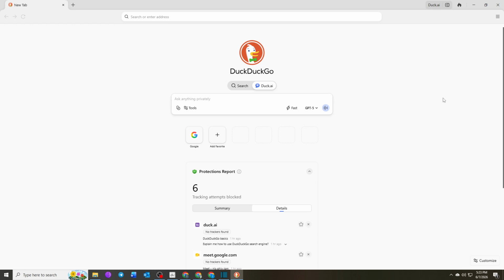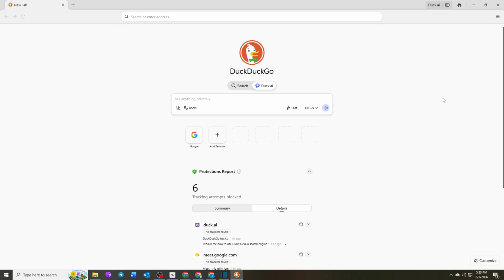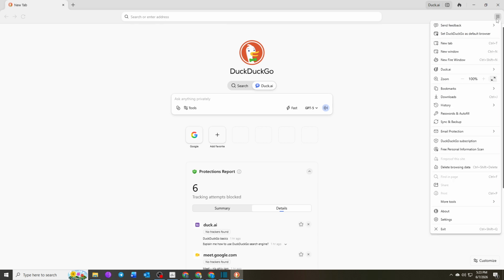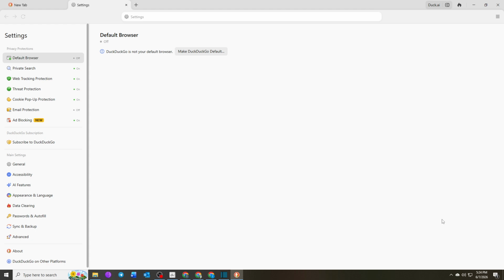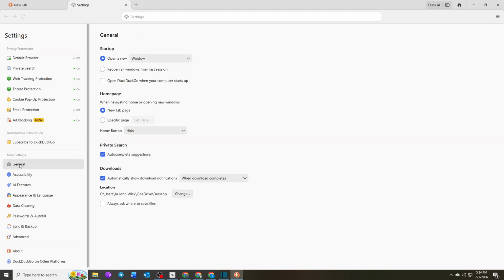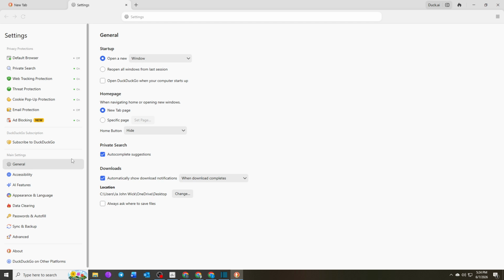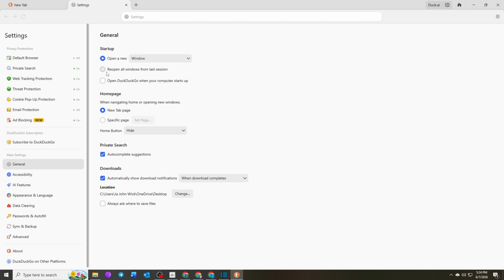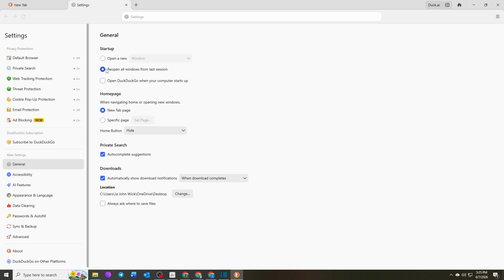How To Always Restore Previous Session Tabs In The DuckDuckGo Web Browser | PC Tutorial [2026 Guide]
In this video, we dive deep into the DuckDuckGo web browser and show you how to easily restore your previous session tabs. Whether you accidentally closed your browser or it crashed, this tutorial will guide you step-by-step to ensure your tabs are never lost again.

You’ll learn the simple settings adjustments needed to keep your browsing sessions intact and discover tips for enhancing your privacy while using DuckDuckGo.